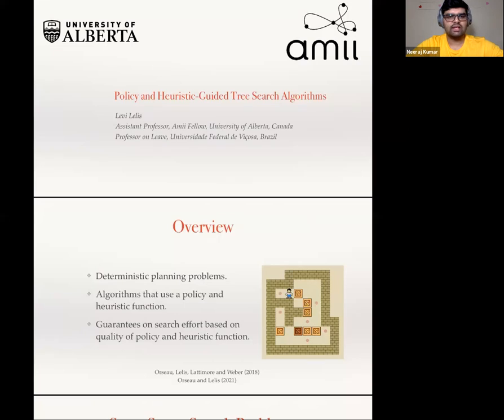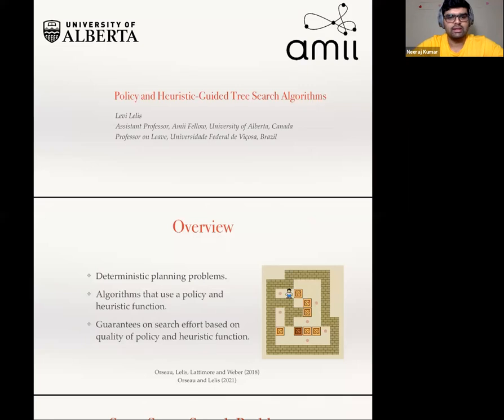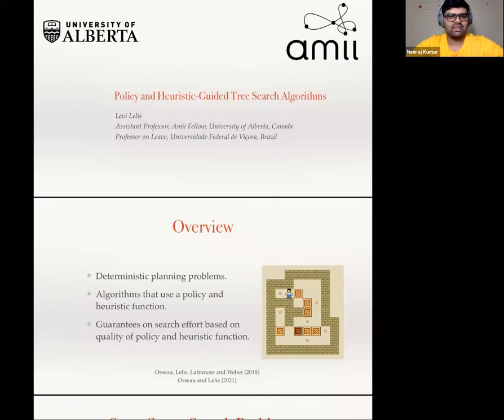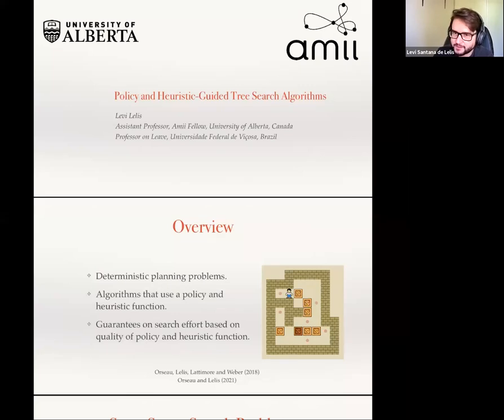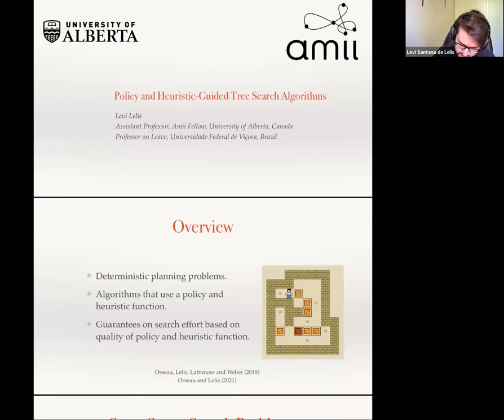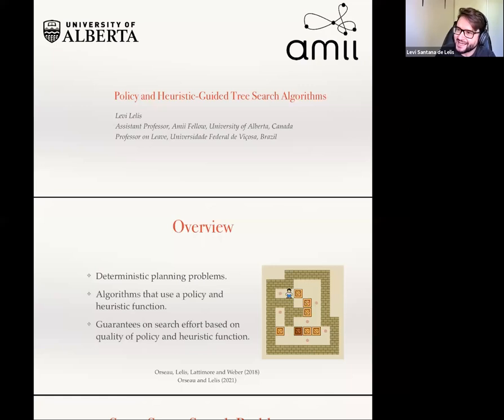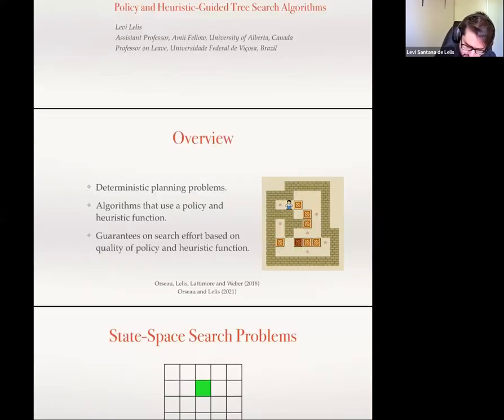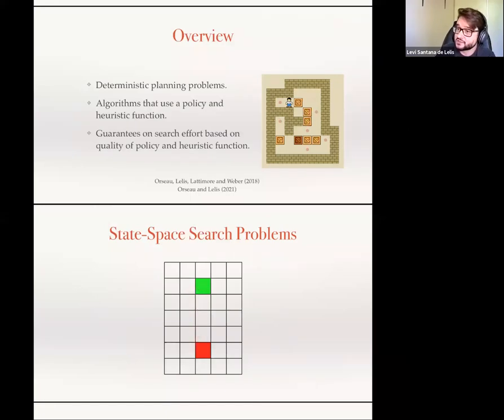AI Seminar Series: Levi Lelis, Policy and Heuristic-Guided Tree Search Algorithms (July 23)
Levi Lelis presents "Policy and Heuristic-Guided Tree Search Algorithms" at the AI Seminar (July 23, 2021).

The Artificial Intelligence (AI) Seminar is a weekly meeting at the University of Alberta where researchers interested in AI can share their research. Presenters include both local speakers from the University of Alberta and visitors from other institutions. Topics related in any way to artificial intelligence, from foundational theoretical work to innovative applications of AI techniques to new fields and problems, are explored.

Abstract: Heuristic search algorithms such as A* use a heuristic function to guide its search by focusing on states that are estimated to be closer to a goal state. In this talk we will explore the use of a policy, i.e., a probability distribution over actions, for solving single-agent deterministic problems. I will start by describing Levin tree search, an algorithm that uses a policy and offers guarantees on the number of nodes it needs to expand to solve state-space search problems. We will then discuss Policy-Guided Heuristic Search (PHS), a search algorithm that uses both a policy and a heuristic function to guide its search. PHS also offers guarantees on the number of nodes it needs to expand to solve search problems. I will then present empirical results showing the advantages of policy-guided tree search algorithms, especially when it is difficult to learn effective heuristic functions to guide the search.

Bio: Levi is an Assistant Professor in the Department of Computing Science at the University of Alberta and a Professor on leave from the Universidade Federal de Viçosa in Brazil. He received his Ph.D. in Computing Science in 2013 from the University of Alberta, studying under the supervision of Robert Holte (Amii Fellow and founding researcher) and Sandra Zilles. Levi has co-authored more than 45 refereed papers at venues such as the International Joint Conference on Artificial Intelligence (IJCAI), the conference for the Association for the Advancement of Artificial Intelligence (AAAI) and the Neural Information Processing Systems (NeurIPS) Conference. He has also served as a Senior Program Committee Member for IJCAI (where he received the honour of being the Distinguished Program Committee Member in 2018 and 2019) and AAAI and Program Committee Member for the Conference on Artificial Intelligence and Interactive Digital Entertainment (AIIDE).